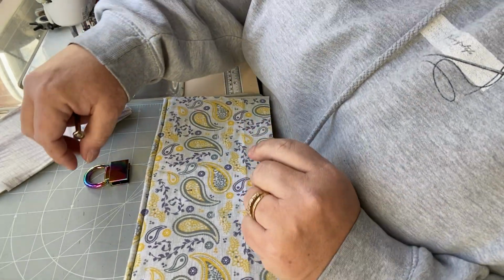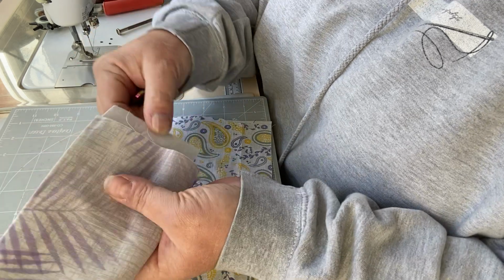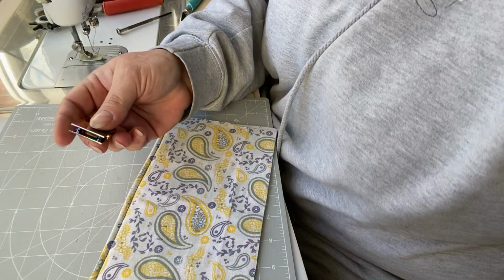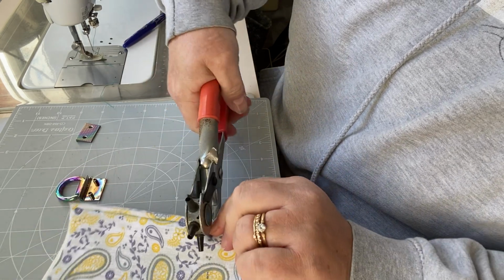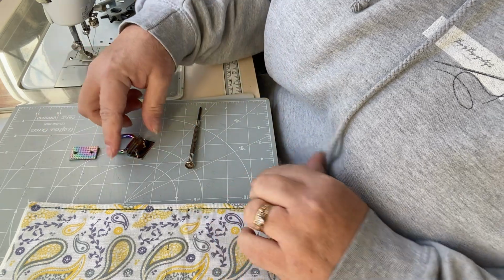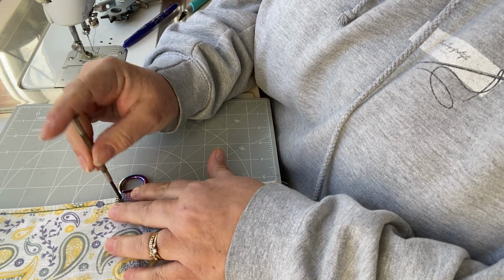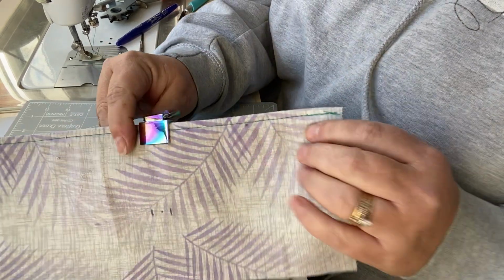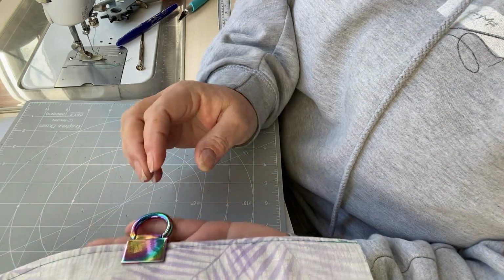Fitting an edge connector